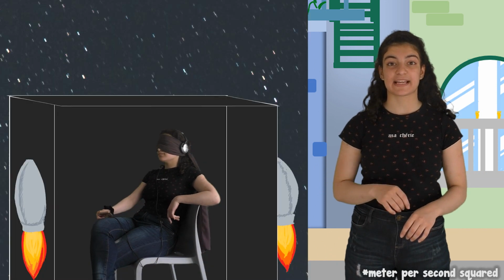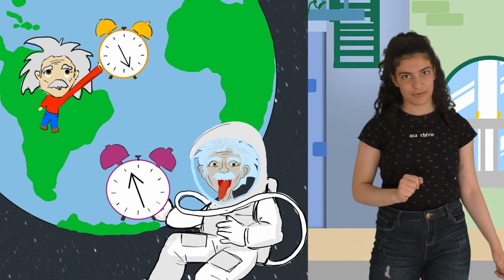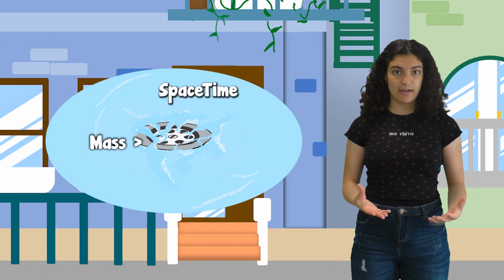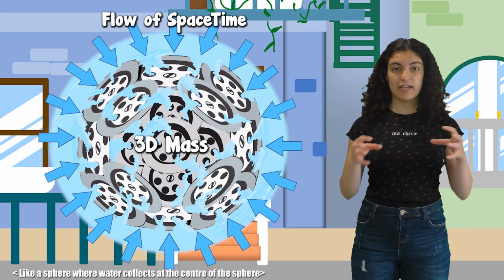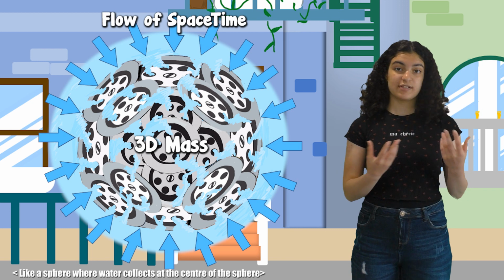What is Gravity: The Theory of General Relativity | Breakthrough Junior Challenge 2021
This might sound really nerdy, but one day I woke up to "where does the force of gravity get its energy from?" and poof this video was born uwu

Helloo, I am Lara, an Egyptian eighteen-year-old who loves both video editing and physics and doesn't love pushing things to the last minute but watch me procrastinate anyways and end up with bad audio haha whoops.

This topic was super intriguing to me for Einstein was able to come up with the theory of general relativity in a time where resources were limited, and to this day, after 105 years, the theory still stands and is still as fascinating as ever!
This topic also covered a lot of ideas which made it difficult to cover in under 3 minutes. But I am always up for a challenge!
I had so much fun making this. I learned so much, and I hope you got to learn something too!

Good luck to everyone taking part in this year's competition and do not forget to have fun!!